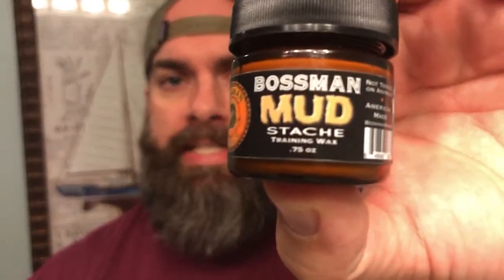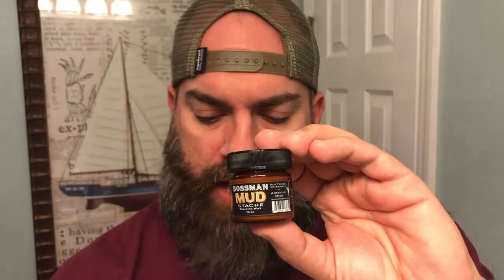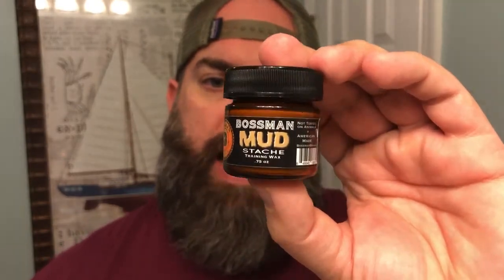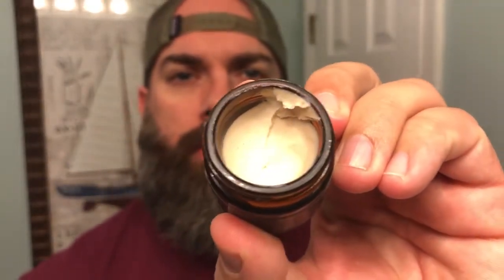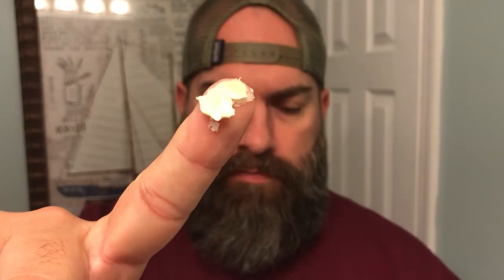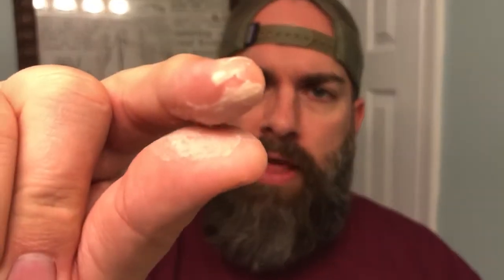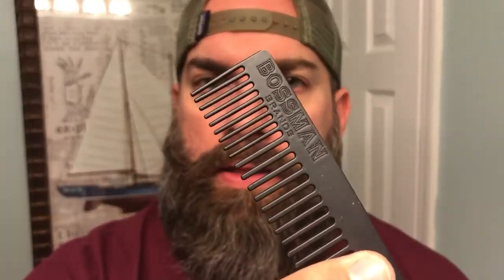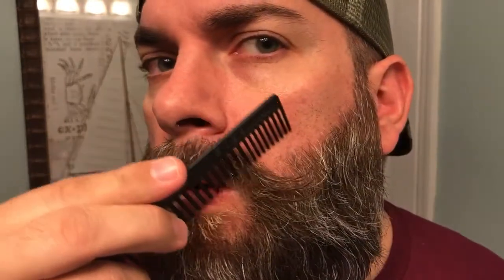Bossman Brand MUDstache Training Wax Review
Hey guys, Matt from No BS Beard Reviews. Please check out my review of the Bossman Brand MUDstache training wax. This stuff is different from any mustache wax on the market.

MUD Stache® is a water-based, EASY applying mustache training wax.This is a LIGHT weight MUD® that goes on super soft, but molds to the mustache hairs for 24 hours to create the perfect recipe for training the stache out of the mouth, while keeping that natural look.

As always, thanks for viewing and God bless!